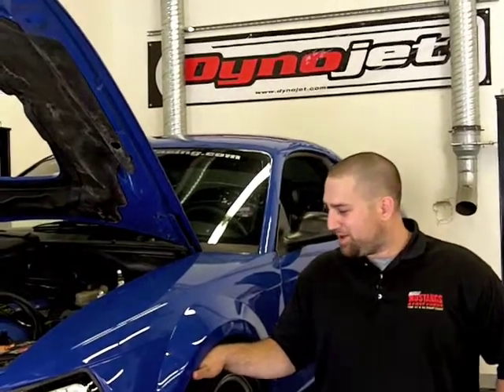MM&FF Project Shake-N-Bake Dyno Test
We put Project Shake-N-Bake on our brand new Dynojet 224XLC dyno and see what kind of numbers we get.